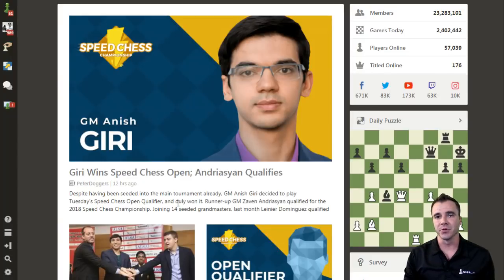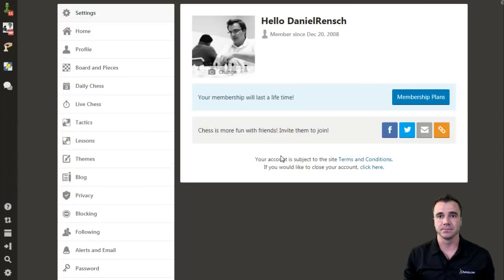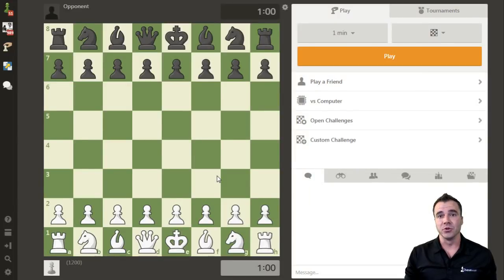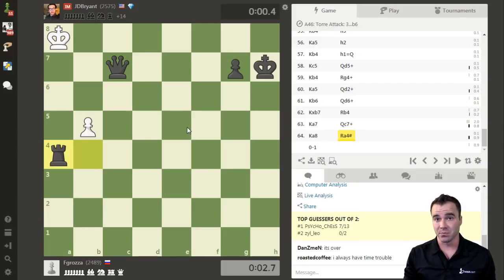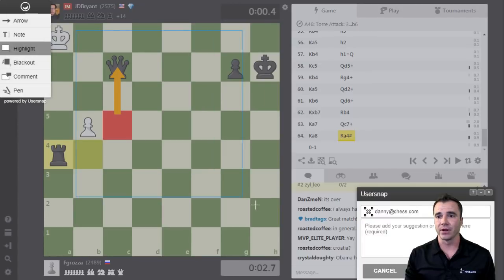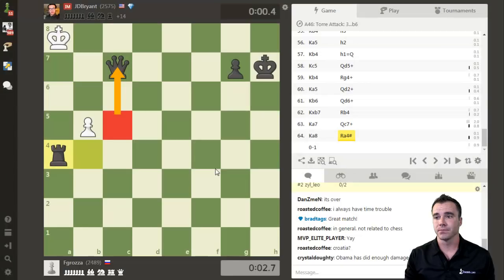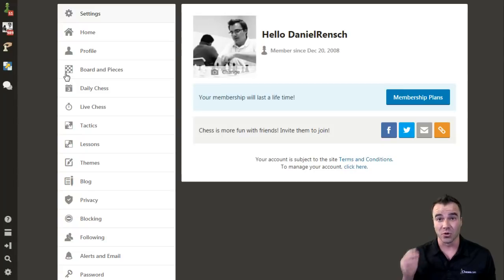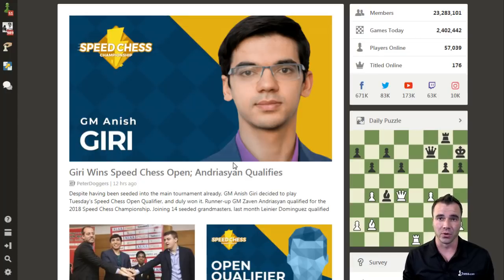Using Chess.com: How To Test Beta Code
For Chess.com's power users looking to get early access to new features and code before others, as well as help test big changes before they "reach the masses", this is how you join Beta and test new code, helping Chess.com find bugs and fix issues as quickly as possible!